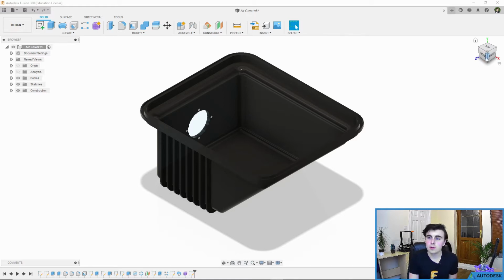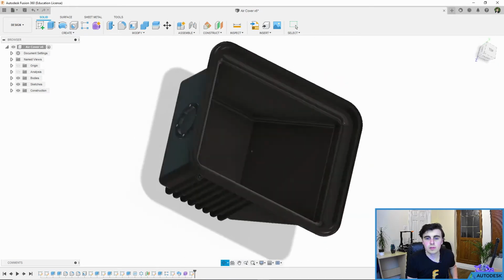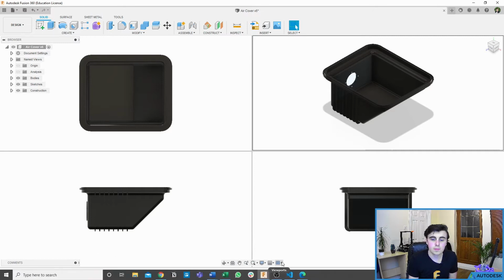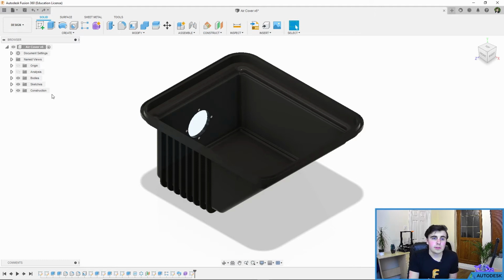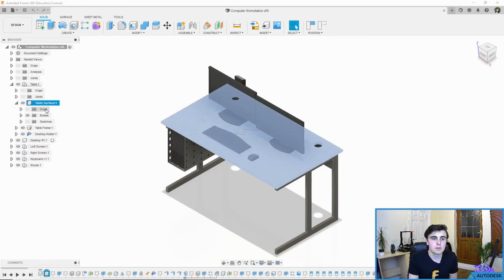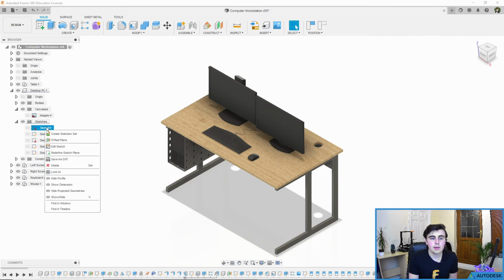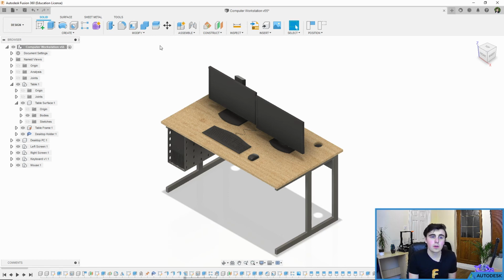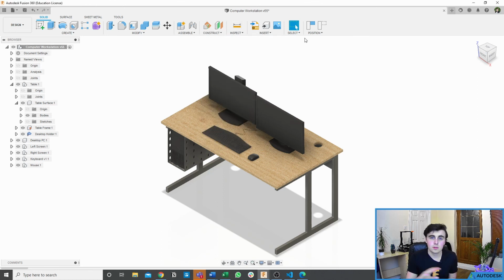03 Fusion 360's User Interface